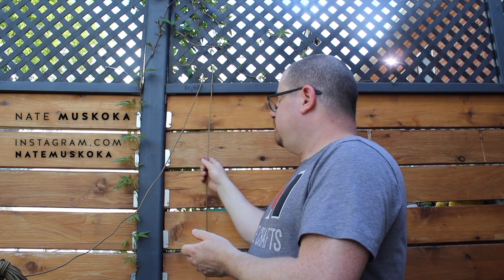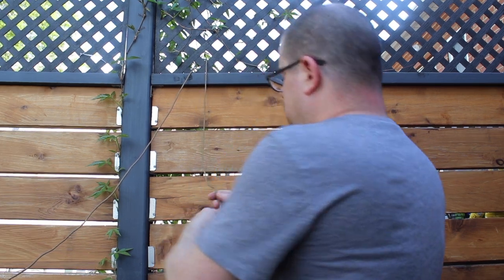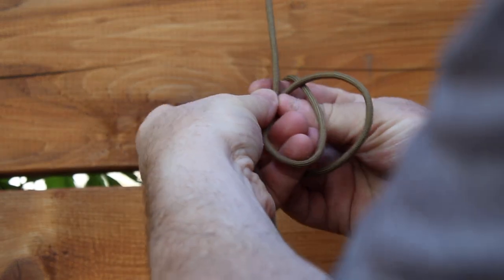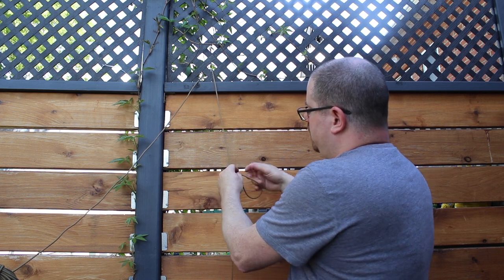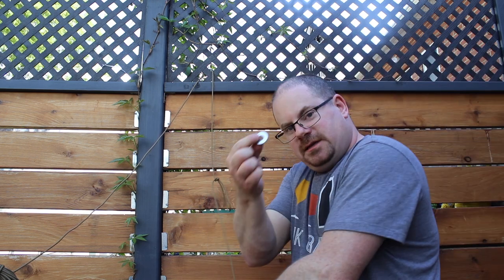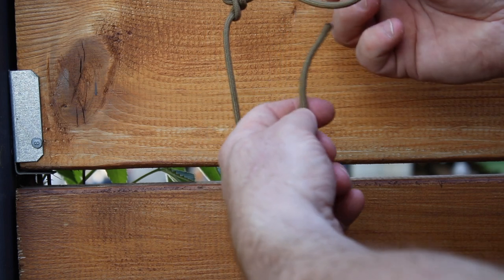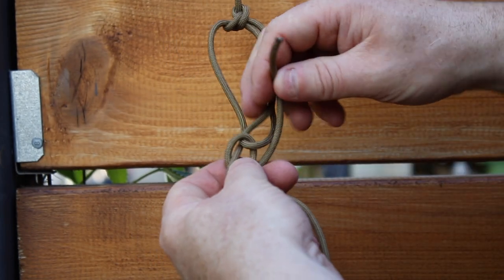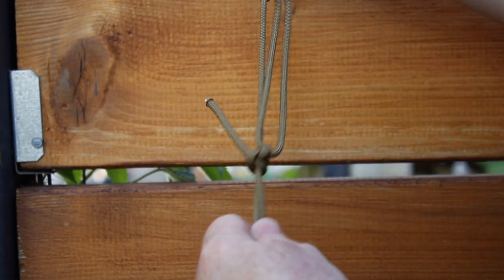Knot challenge for Nate Muskoka part 3: Trucker's hitch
Hey there, friendlies! In the third episode of the knot challenge, I'm doing the trucker's hitch. It wasn't the easiest to learn, but I definitely see a lot of ways to use it.

My Facebookz!

My Instagramz!